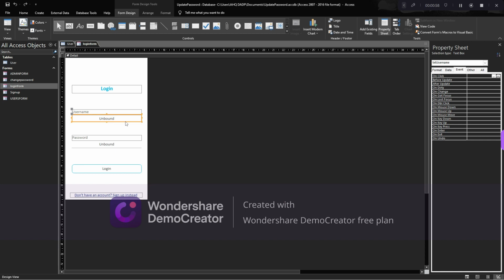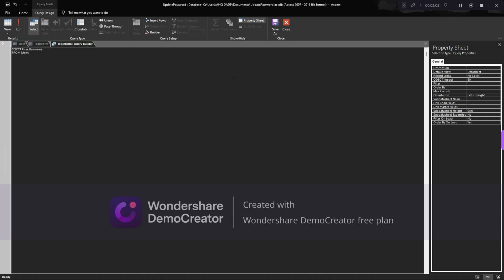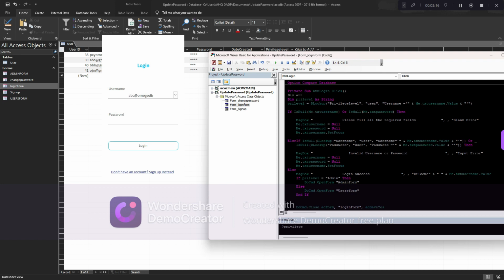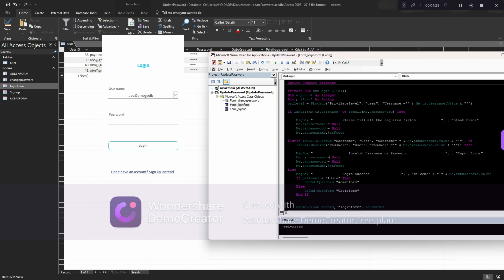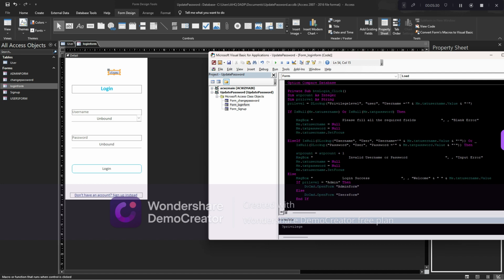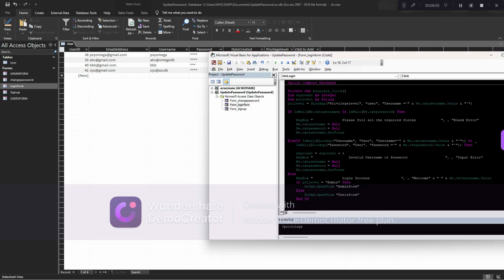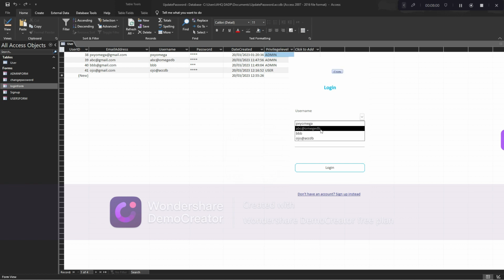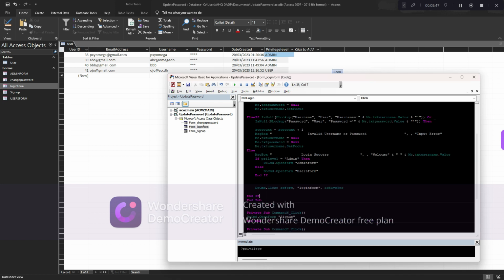7 Login form part 3 Login Attempts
Log User out after 3 login attempts in microsoft access login form